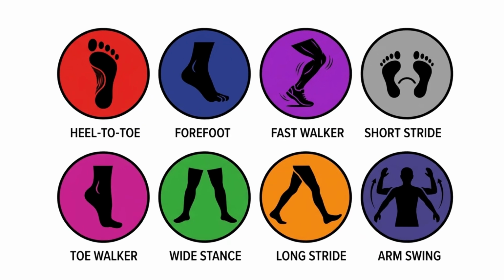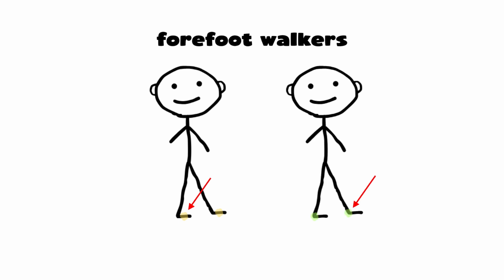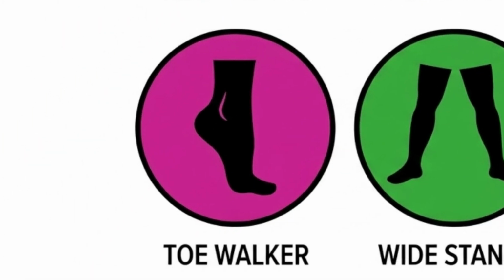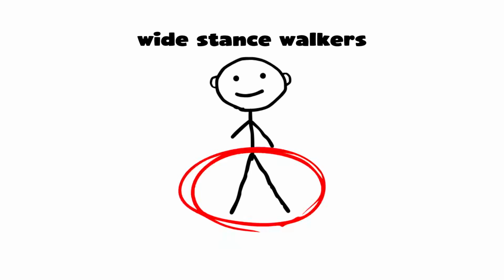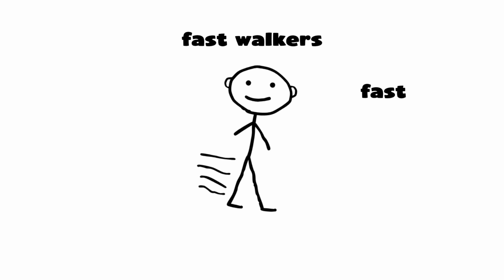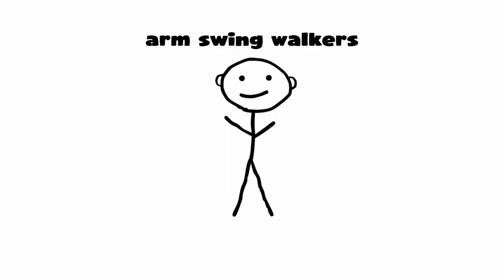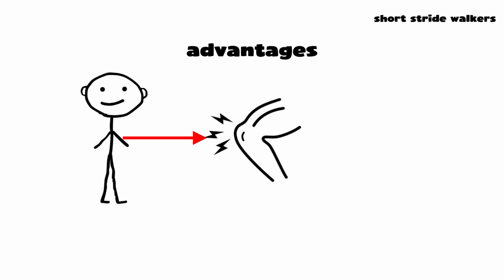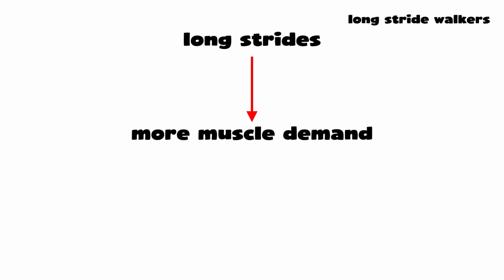Every Hidden ADVANTAGE of the Way Humans Walk Explained in 7 minutes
Have you ever thought about the way you walk? It turns out, different walking styles aren’t random, they can reveal hidden advantages tied to human biology, posture, and movement efficiency.

In this video, we break down the hidden benefits of how humans walk, including how different walking patterns can impact health, confidence, energy efficiency, and even injury prevention. From fast walkers to slow, relaxed strides, each style has a purpose rooted in evolution and biomechanics.

If you’re interested in health optimization, body language, human behavior, posture improvement, or fitness, this video will change how you see something as simple as walking.

Watch until the end to discover how your walking style might actually be giving you an advantage.